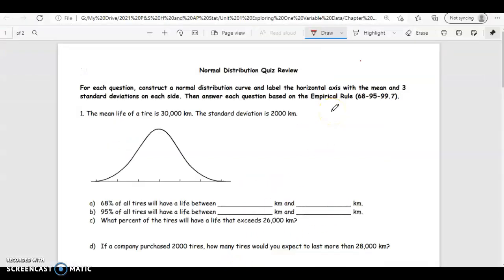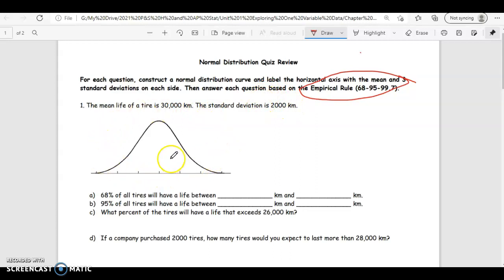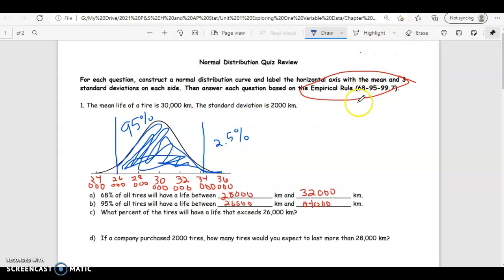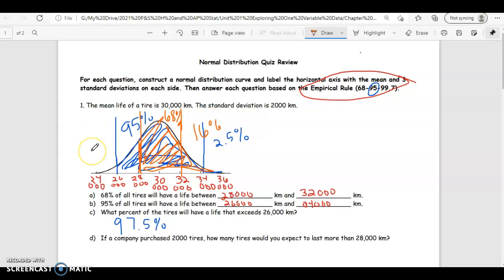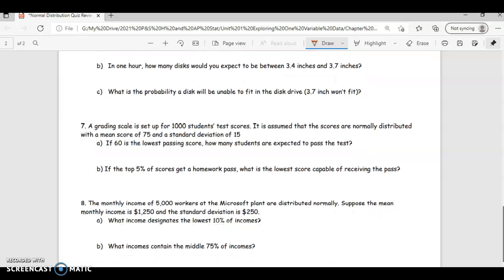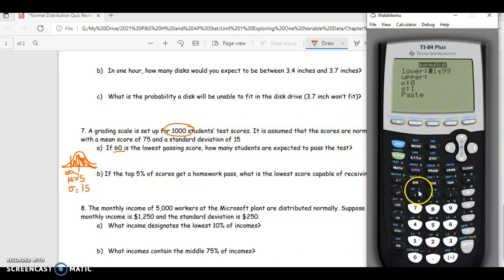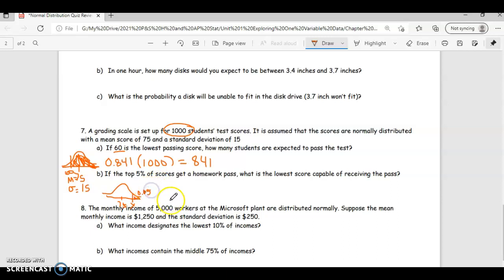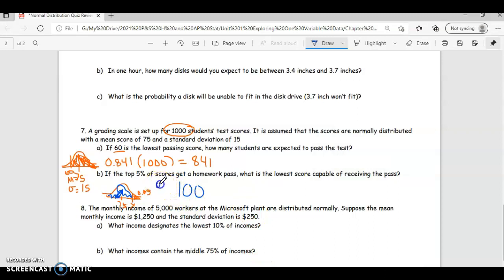Finding Normal Areas TI 84 or Calculate 84